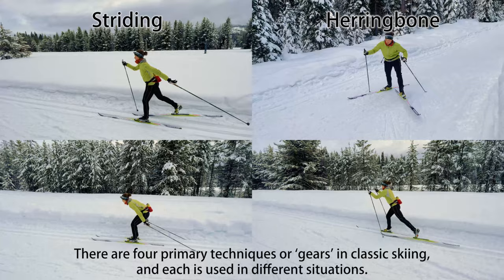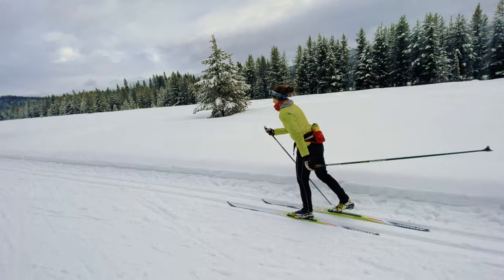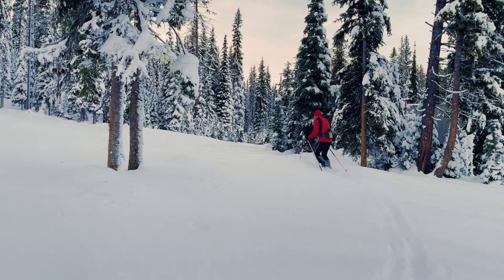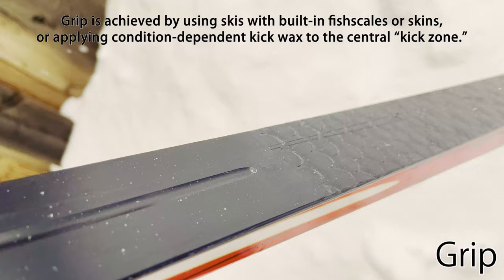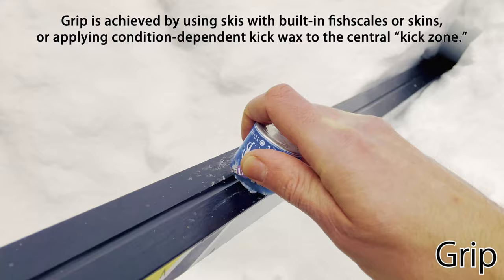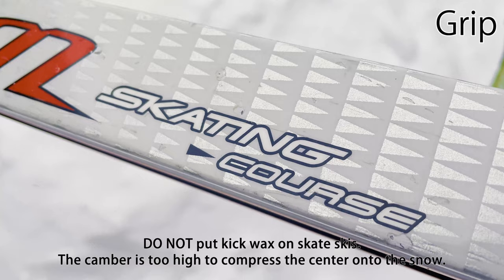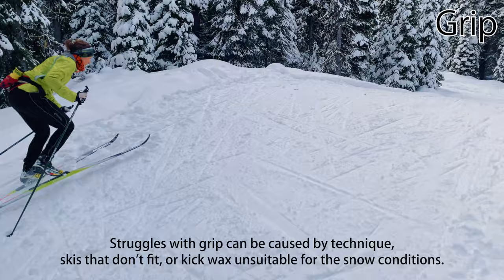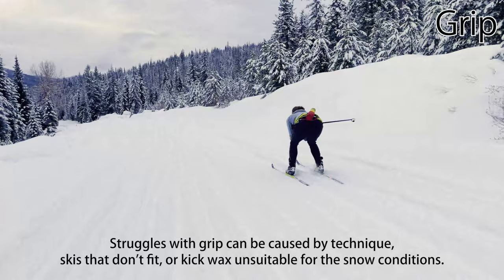Basic Classic Ski Gear: Grip/Kick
The Missoula Nordic Ski Club provides a brief overview of grip/kickwax, skins, fishscales, "waxless" skis, etc.

Filmed at Lolo Pass on the Montana/Idaho border